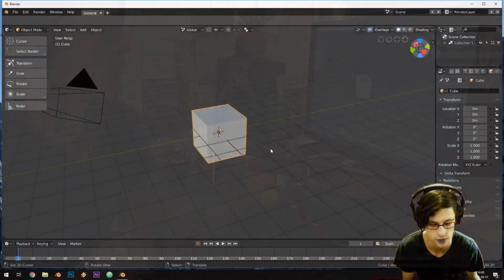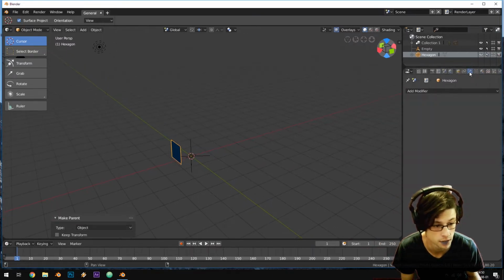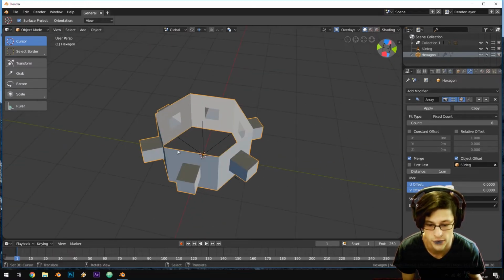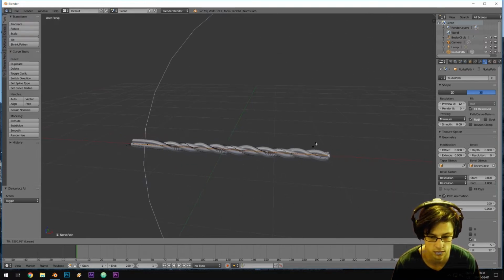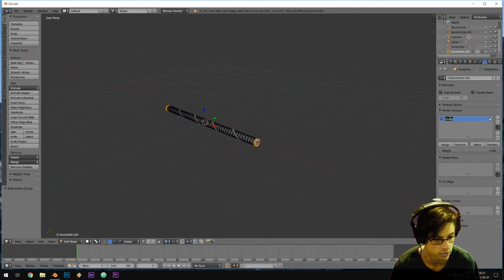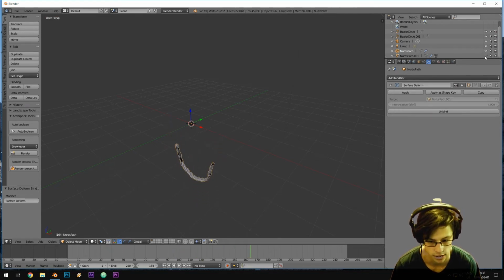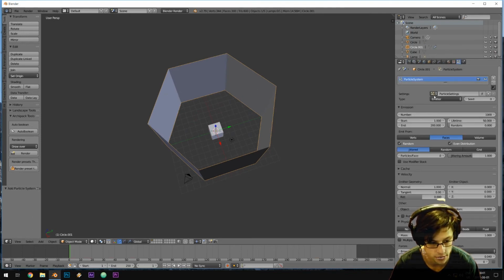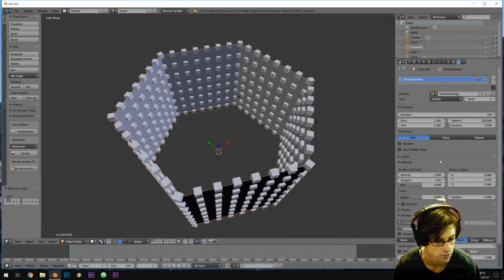3 Quick Tricks for Modeling in Blender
In this video I walk through 3 techniques that I used to create my most recent animation in Blender 2.8. I'll talk about using an array modifier with an object offset to produce radially symmetrical geometry, using curves with custom bevels to produce ropes and apply softbody physics to them, and using a particle system to distribute some blocks around an elevator shaft.

Here is the formula for the *external* angles of a regular polygon:
180 - [((n-2)*180) / n]
where n= the number of vertices of your polygon